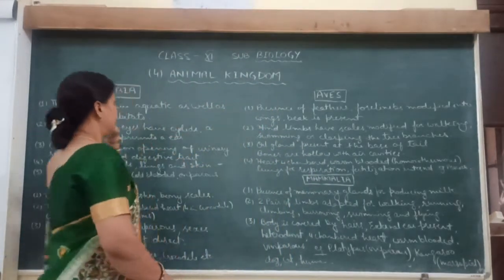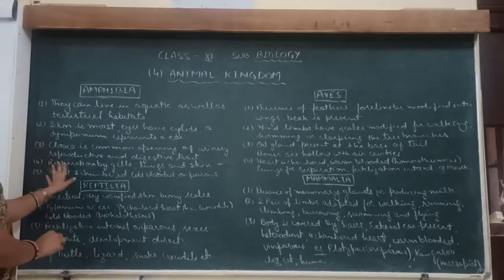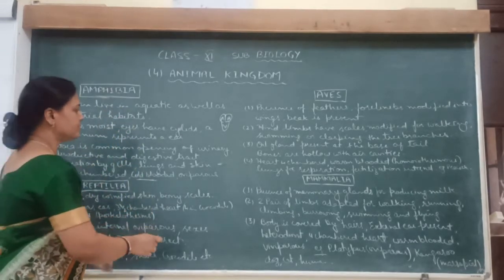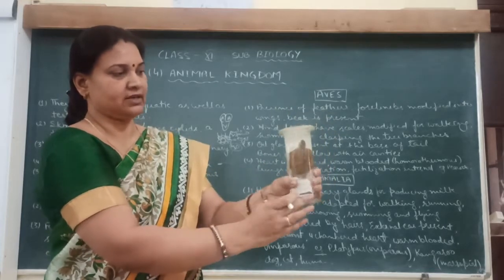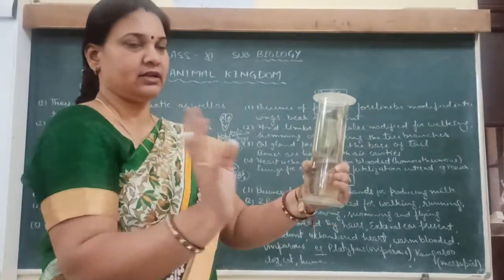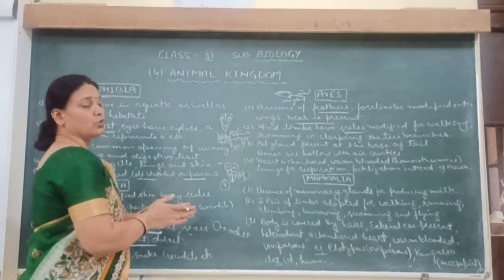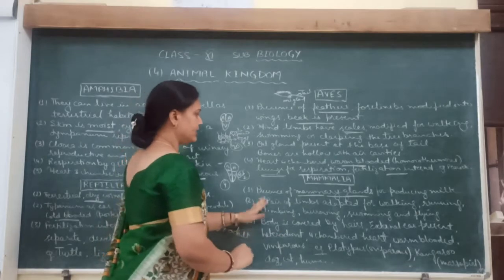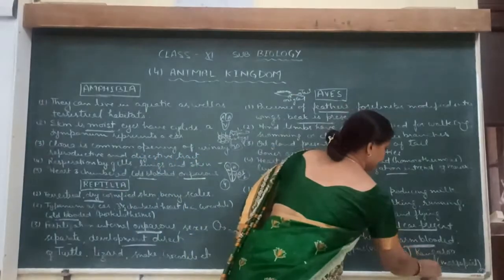ANIMAL KINGDOM CLASS 11 BIOLOGY BY SHIPRA SHARMA